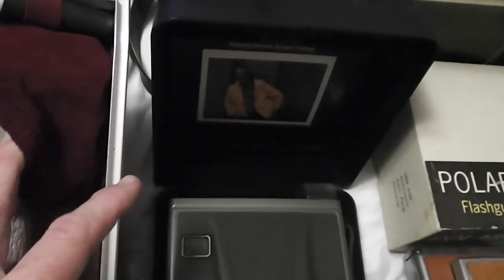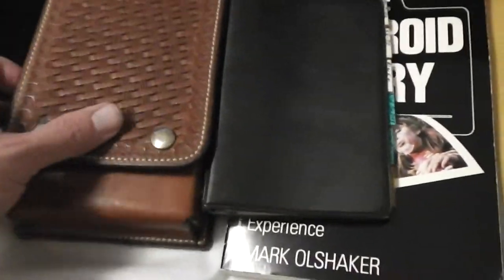Wally's Finds #72 Goodwill & Garage Sale Haul Video Polaroid Camera Collection